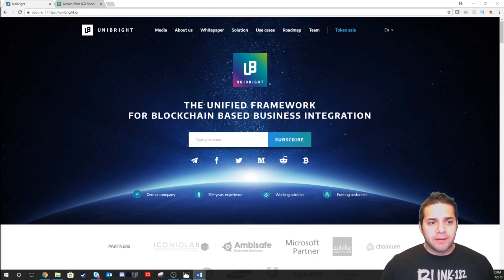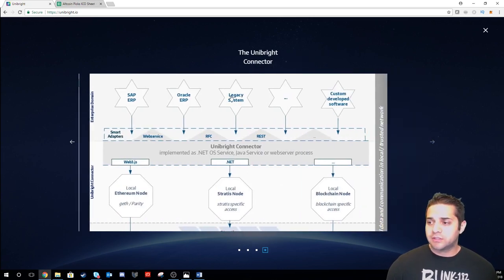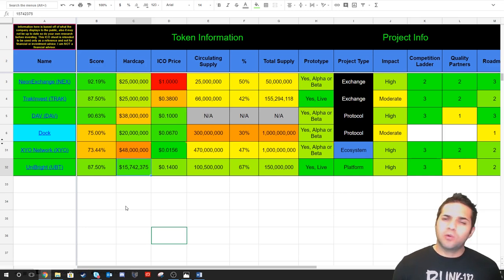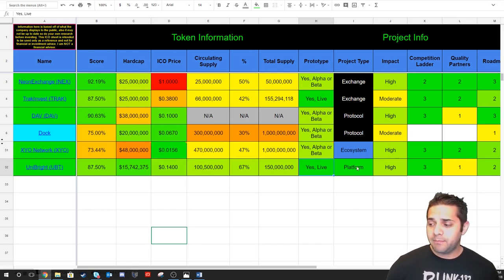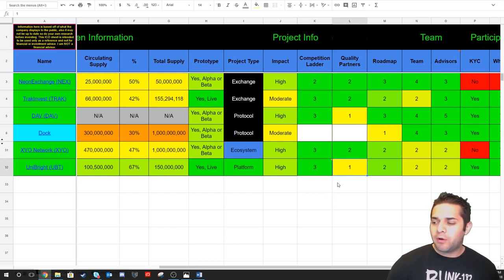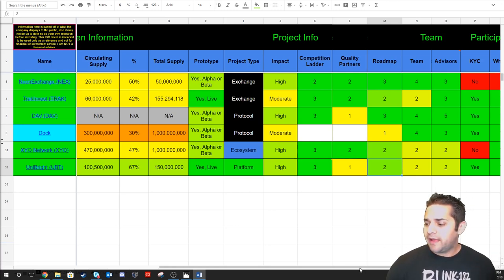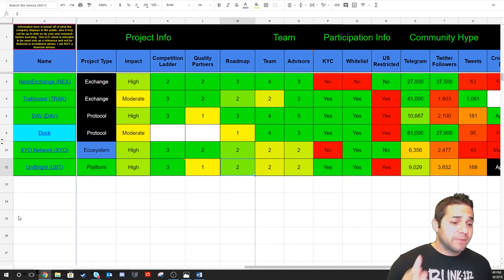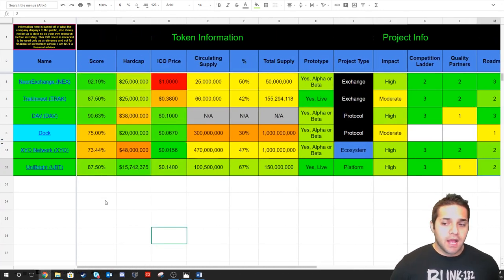THE NEXT 10X ICO? - UNIBRIGHT (UBT)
In this video we check out Unibright on my ICO Scoresheet, score them and explain why they received the 87.5%. Can this be the next 10 x ICO?
⭐Facebook Group: ---PLEASE ANSWER THE QUESTIONS---

🌟Smartcash Address: SVRzuacA3meukaVRwMfDXezepChES42Ydz

Suggestions and feedback are always welcomed!